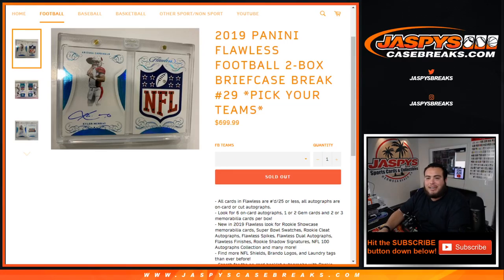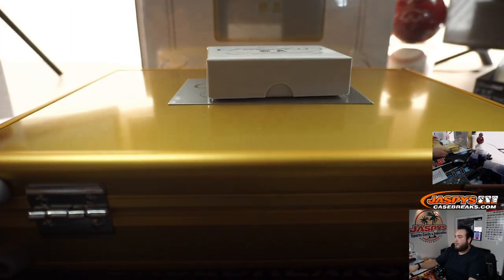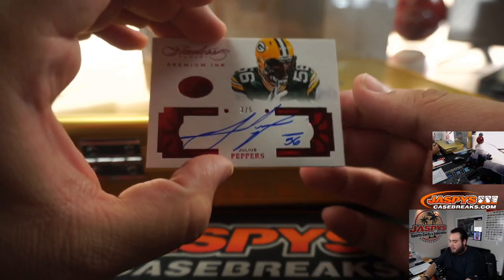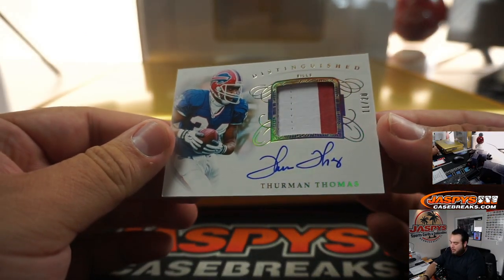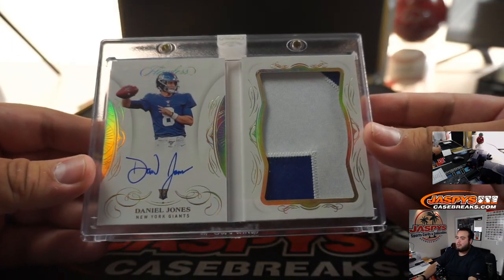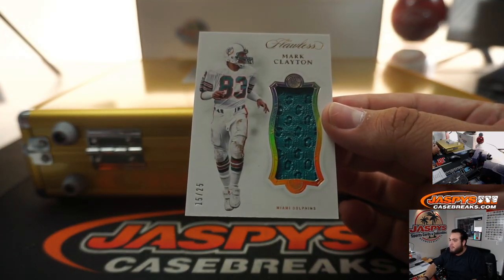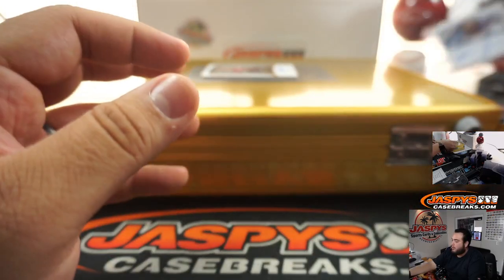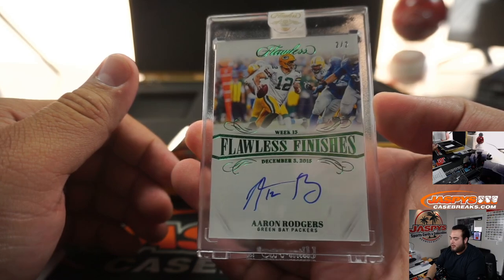M. 4/27 - 2019 PANINI FLAWLESS FOOTBALL 2-BOX BRIEFCASE BREAK #29 *PYT*